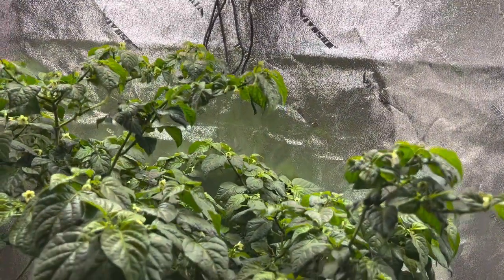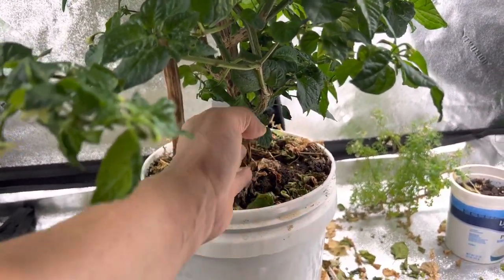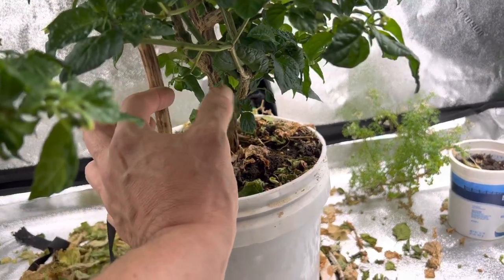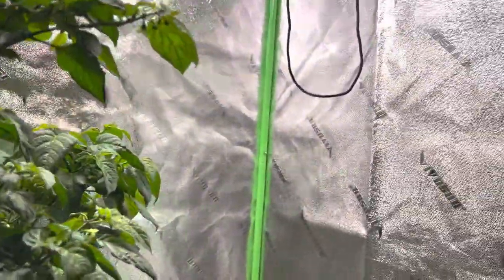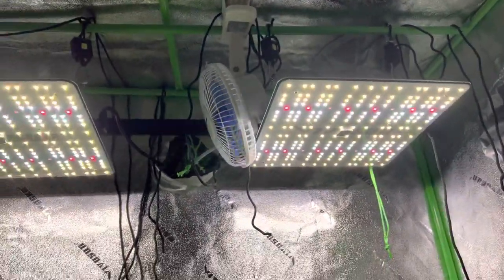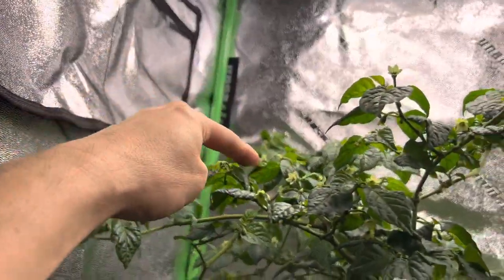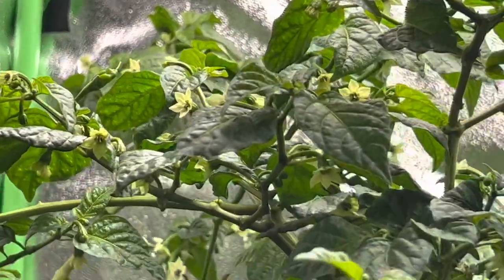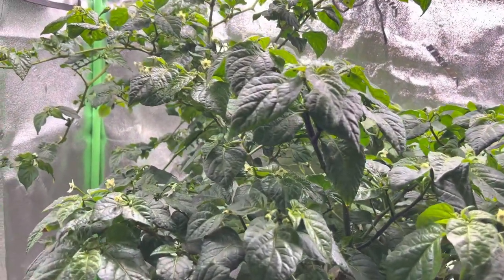Carolina Reaper in grow tent Alaska.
This plant was gifted to me by a principal leaving Alaska, it was in a Folgers plastic qt-qt.5 pot, root bound & pale leaves. Repotted & tied to straighten out.